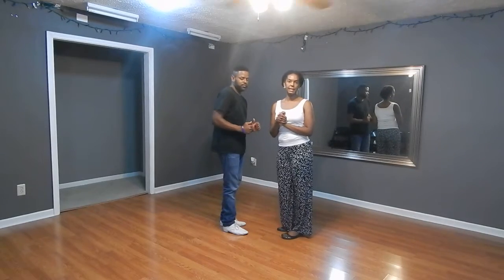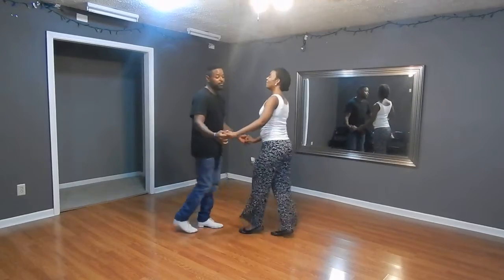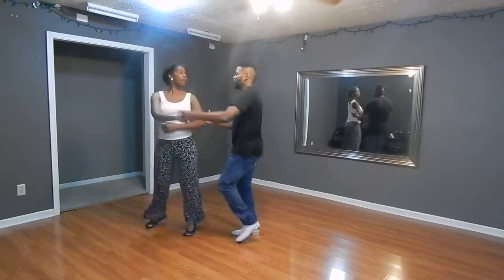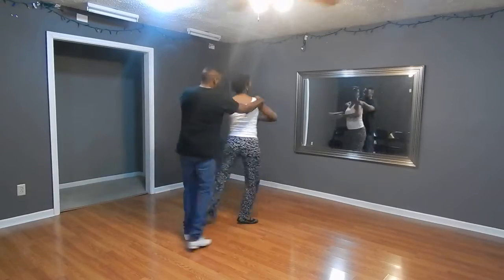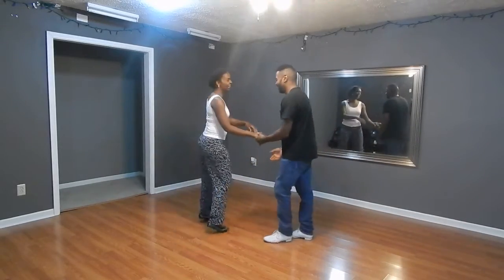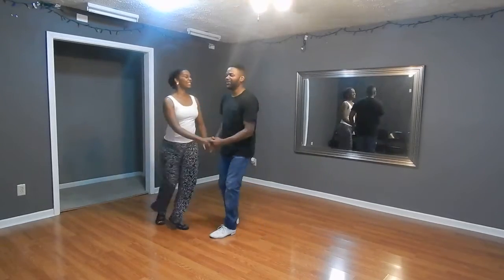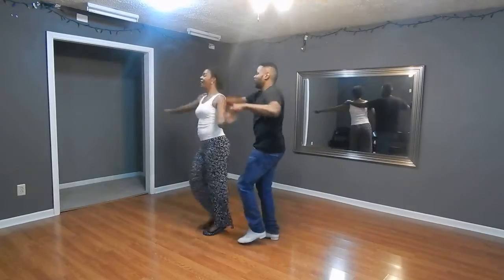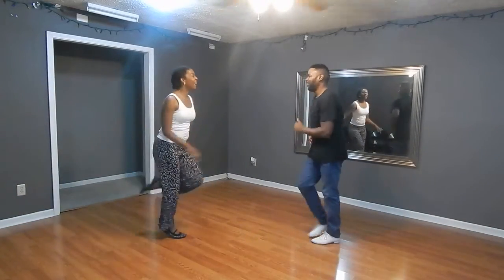Intermediate/Advanced Salsa Lessons 9/28/15